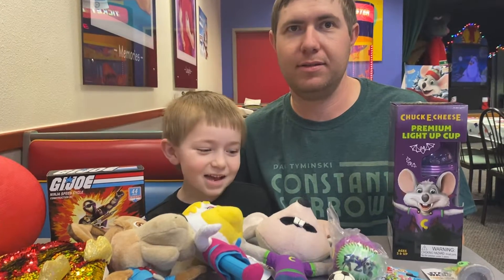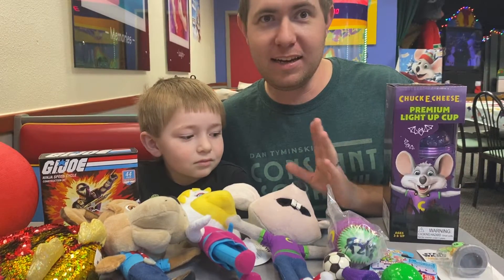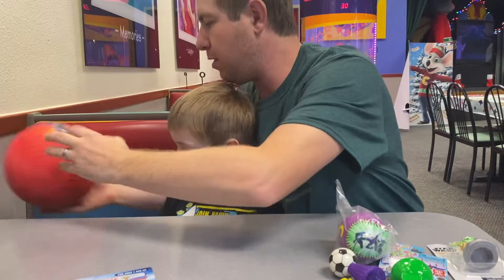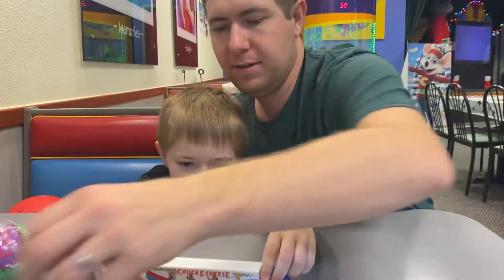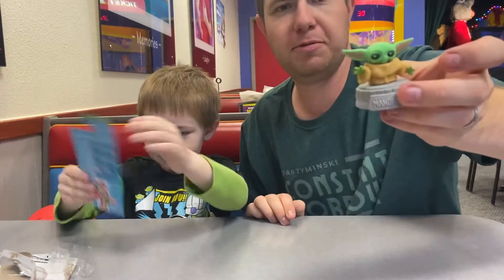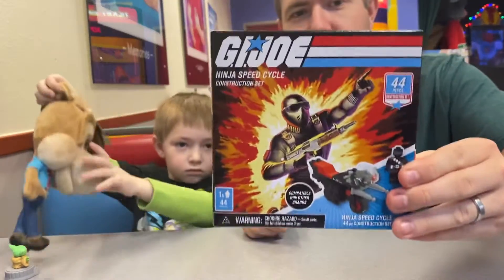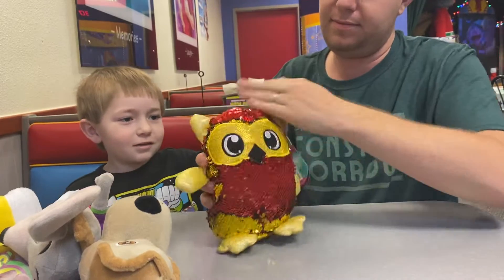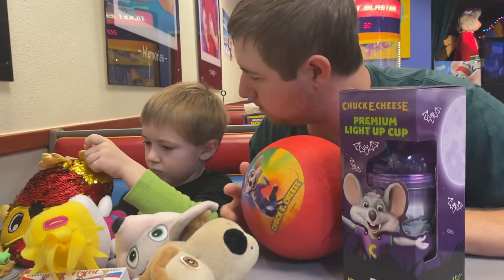15,000 tickets at Chuck E. Cheese !!!!